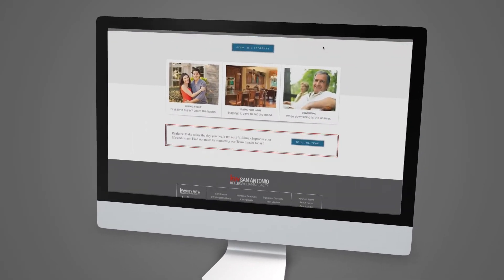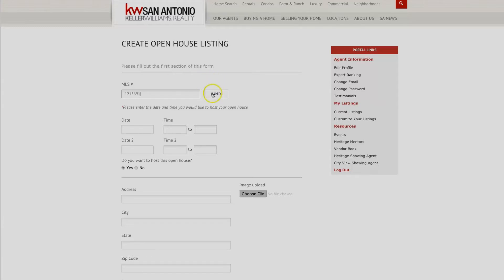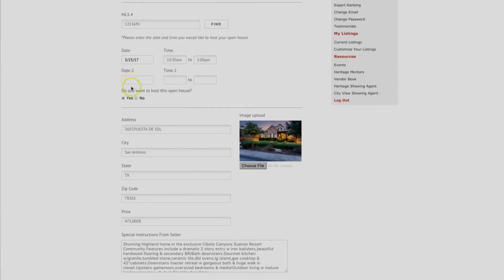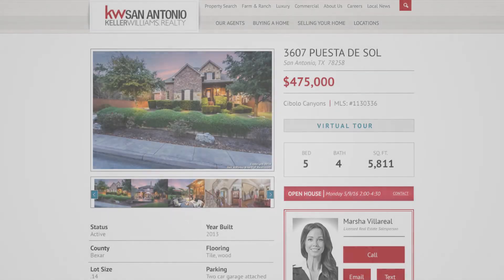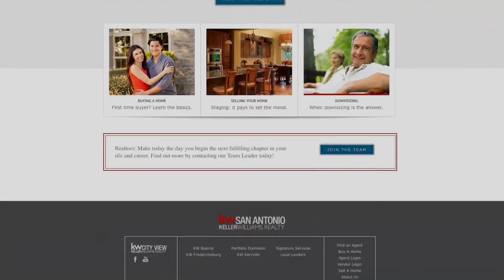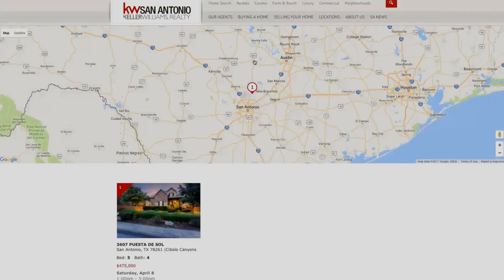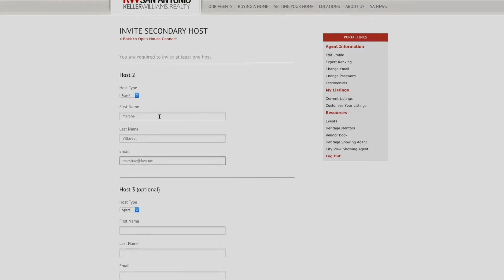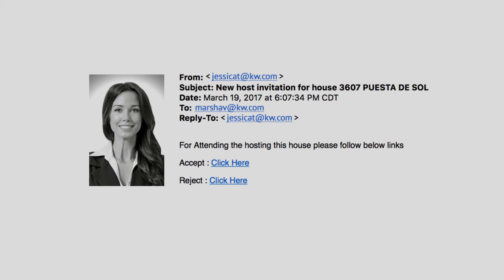Open House Connect Instructional Video